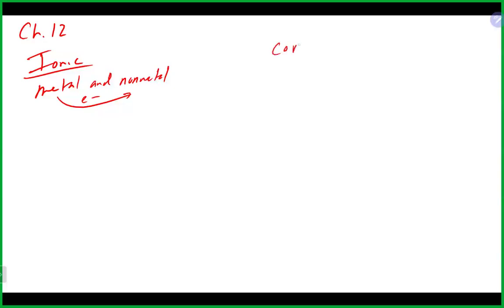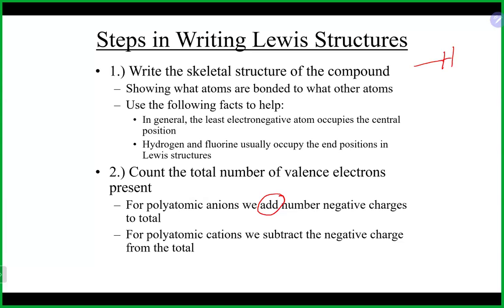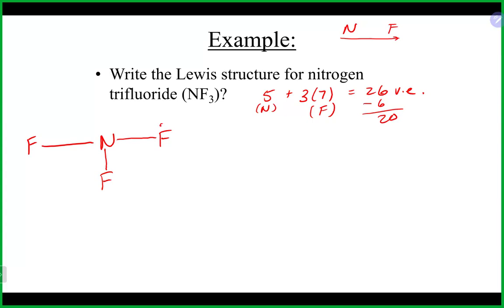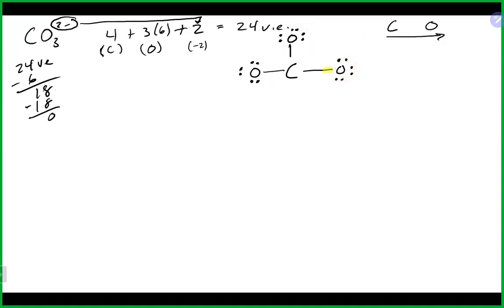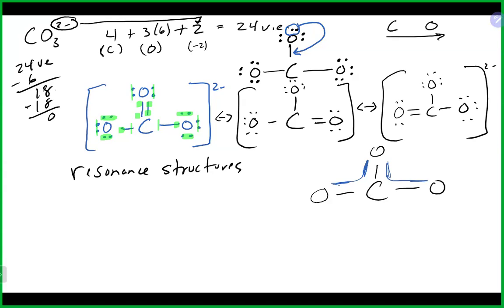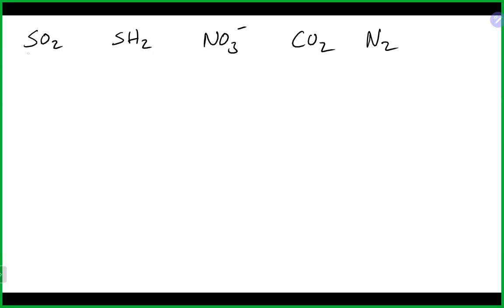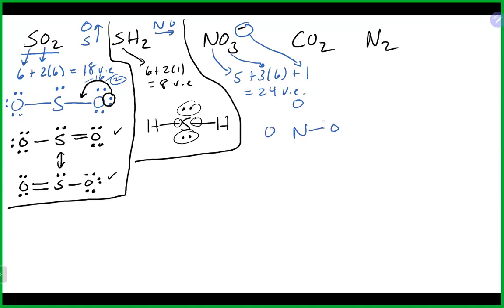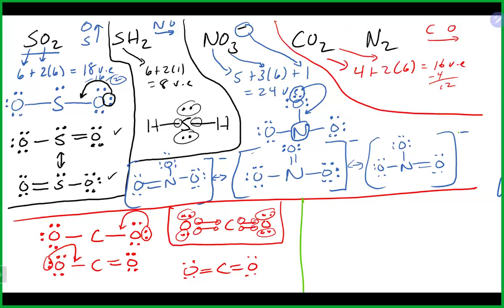Chem 3 Lecture 10/2/24 (Ch 12)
We lectured on Ch 12 (Lewis structures, drawing Lewis Structures)